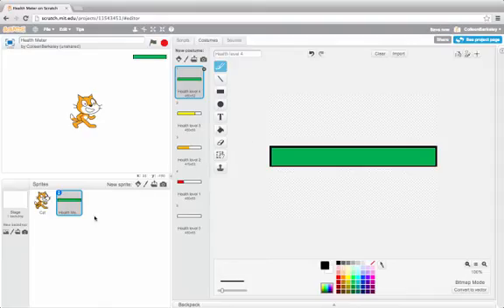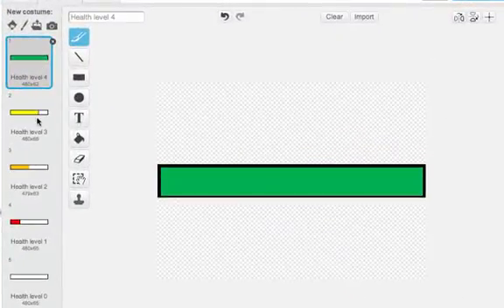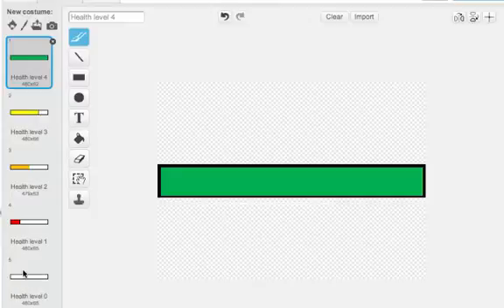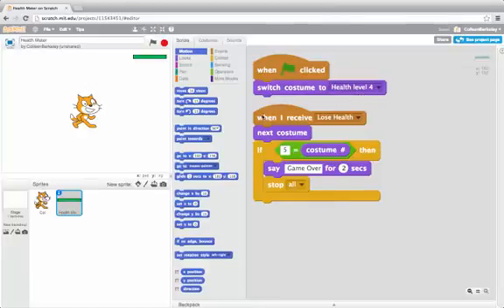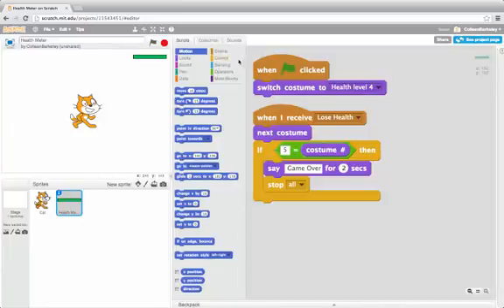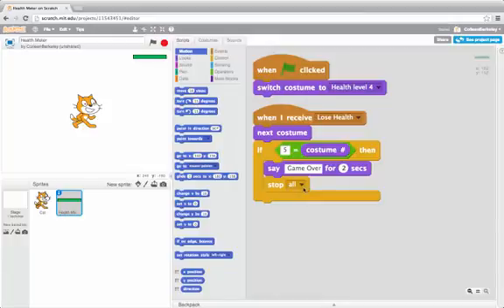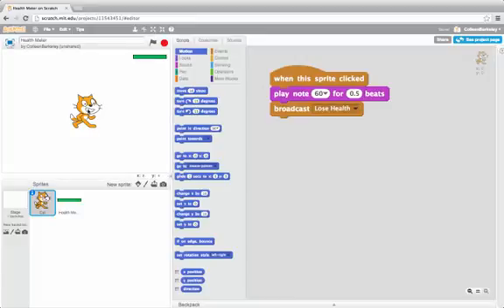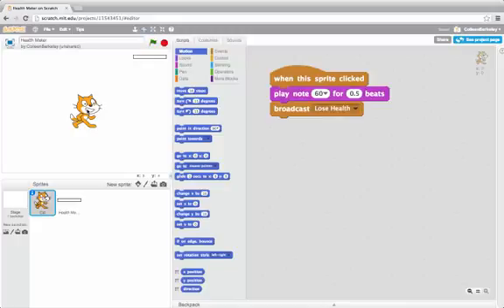Health Meters in Your Game: Programming in Scratch 2.0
We can have a display that shows how much health your character has in the game!